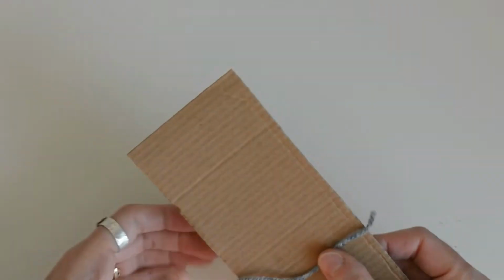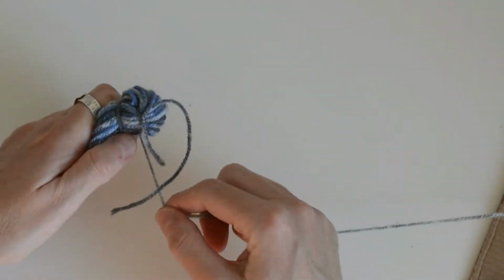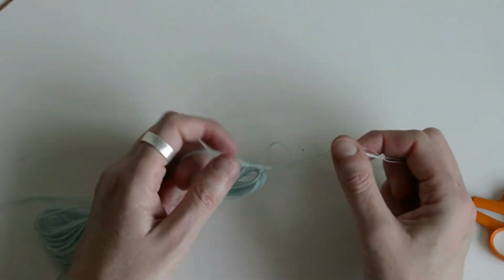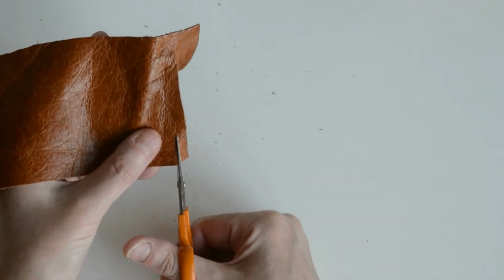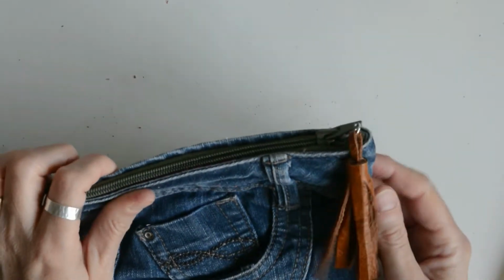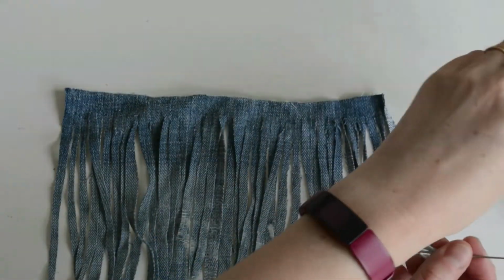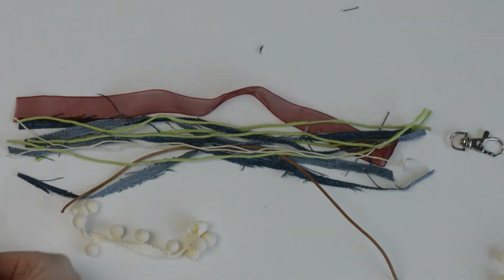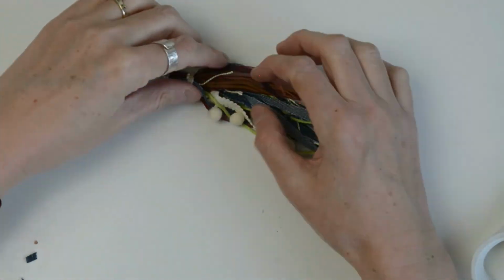How to make tassels: yarn, embroidery floss, leather, denim and upcycled tassels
How to make tassels: yarn tassel, embroidery floss tassel, leather tassel, denim tassel and upcycled tassels

There are so many uses for your tassels, from edging blankets, to zipper pull tabs, to tassel key rings, embroidery floss tassel earrings - the list is endless